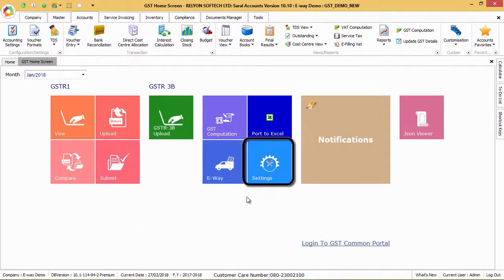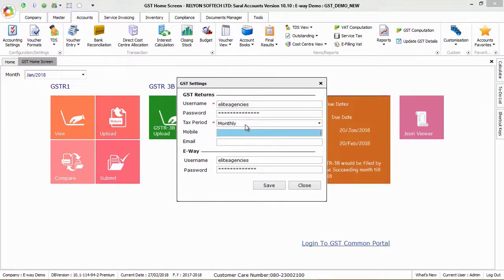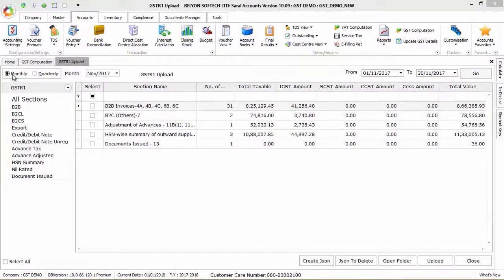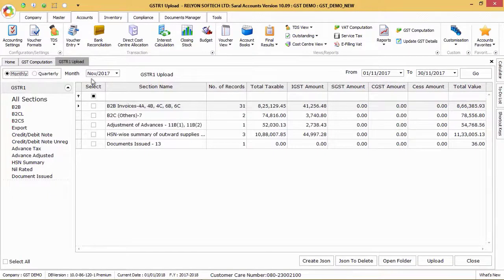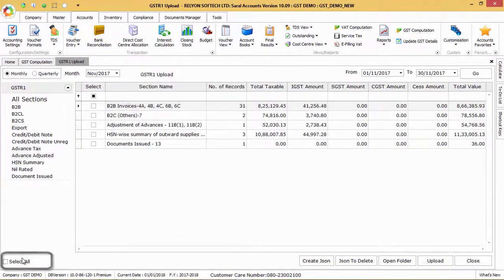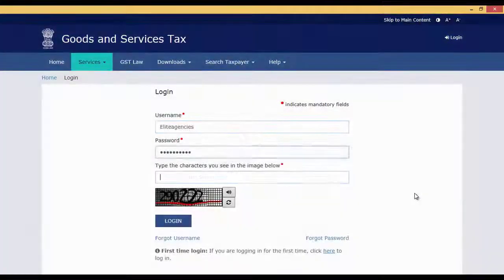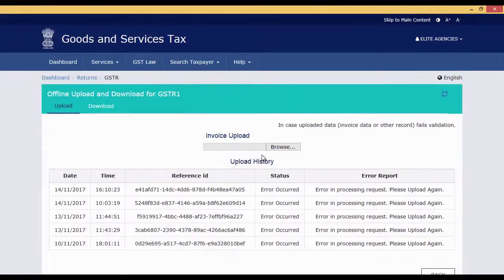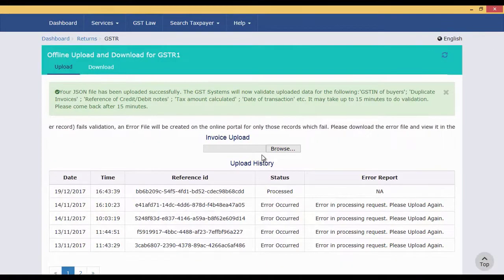How to upload GSTR1 from Saral Account or Saral Billing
Welcome to the tutorial series on Saral Accounts and Saral Billing.

In this video, we will see how to upload GSTR1 from Saral Account or Saral Billing.

GSTR-1 filing is mandatory for all registered taxpayers. GSTR-1 contains details about outward supplies. With Saral Accounts / Saral Billing you can directly generate returns and file GSTR-1.
Watch the video to see how this can be done.